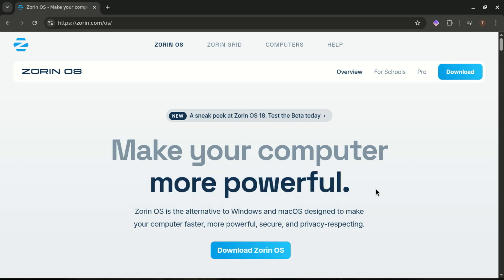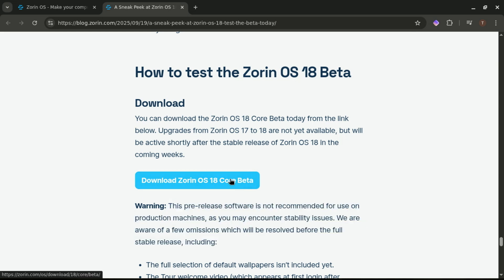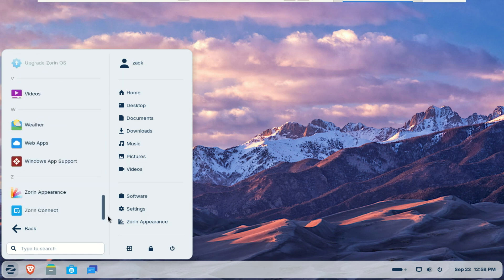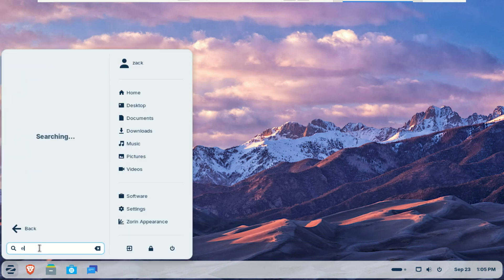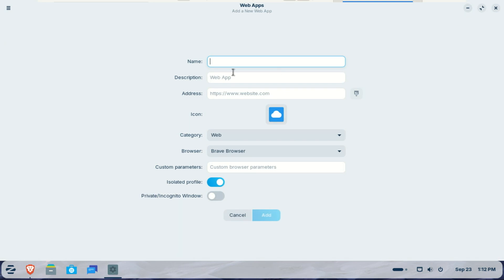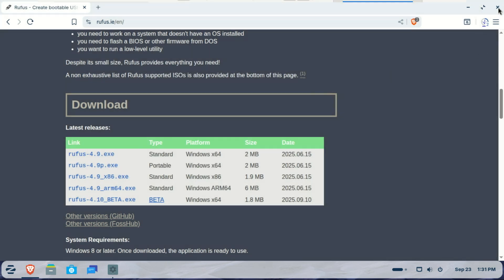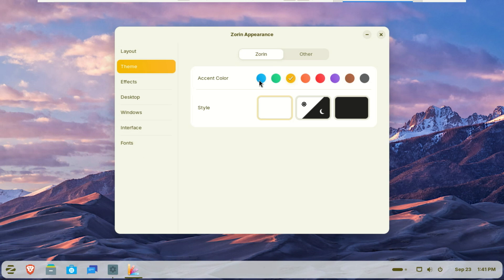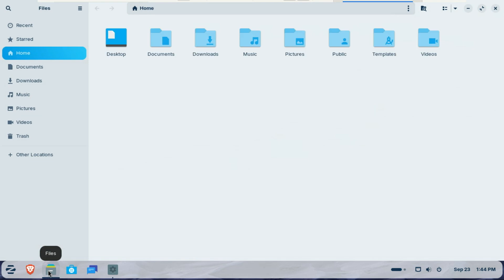Zorin OS 18 is HERE – New Features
With Windows 10 support ending soon, many users are searching for a fast, secure, and familiar alternative. In this video, I’ll walk you through the new features in Zorin OS 18 Beta and explain why it could be the perfect replacement for Windows 10 in 2025.